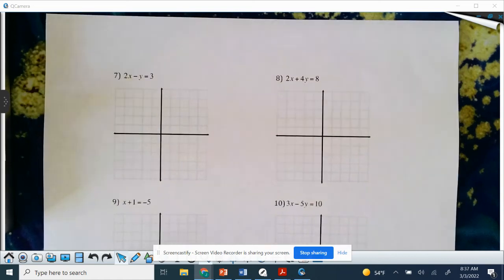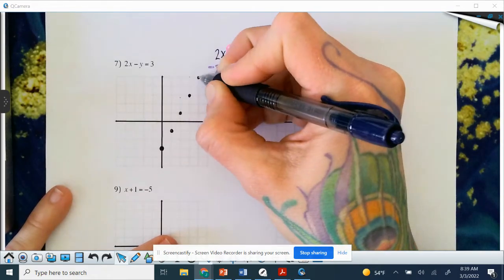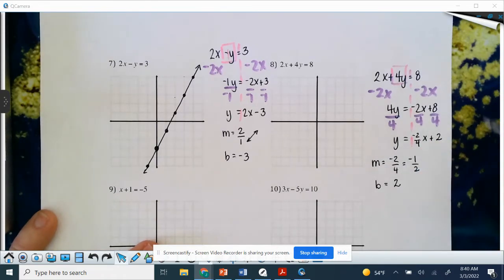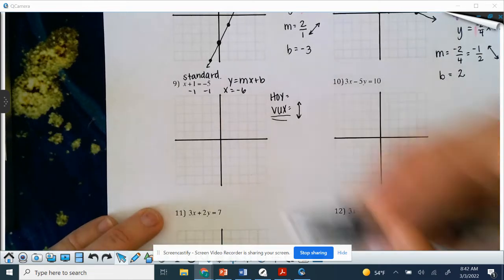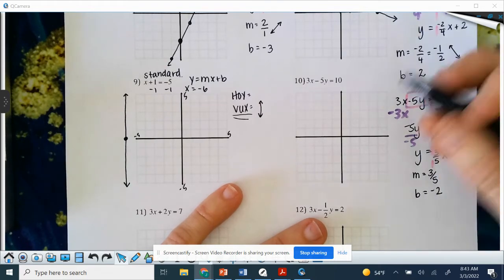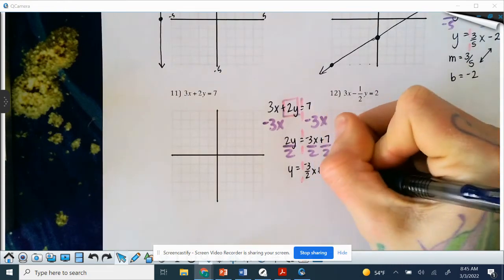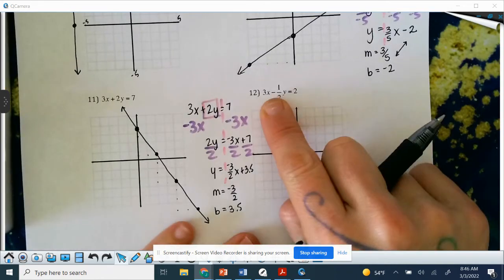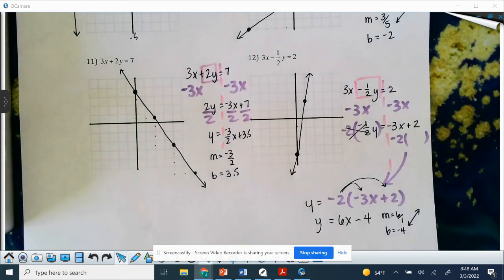D29 M1 - Graphing Equations P2 Pg 1 Converting to Slope intercept form (y=mx+b)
Converting to slope intercept form then putting equations on a graph